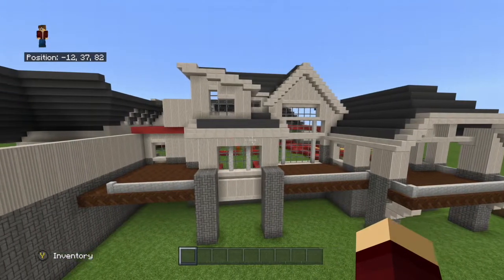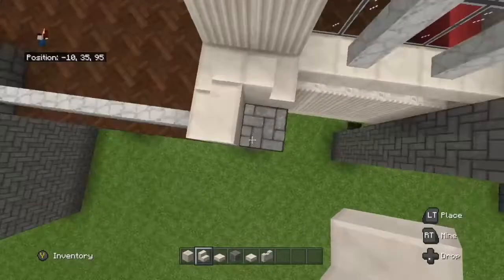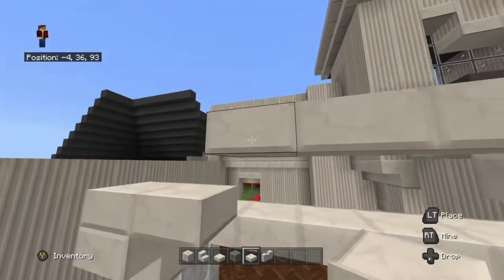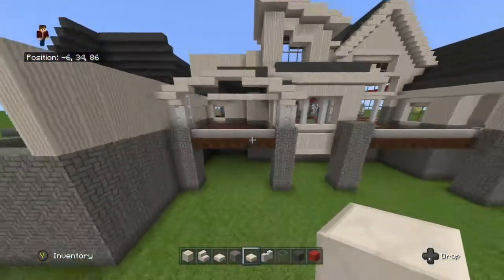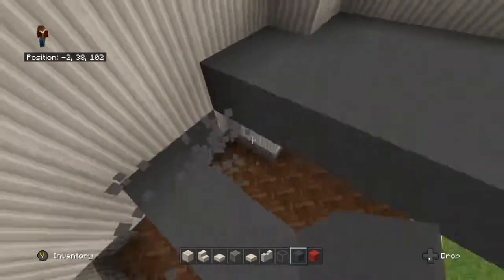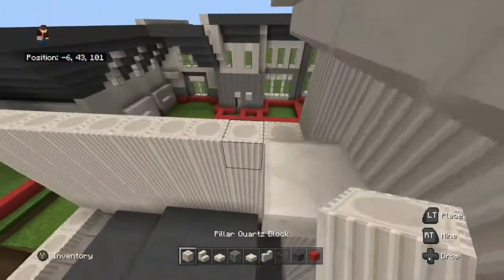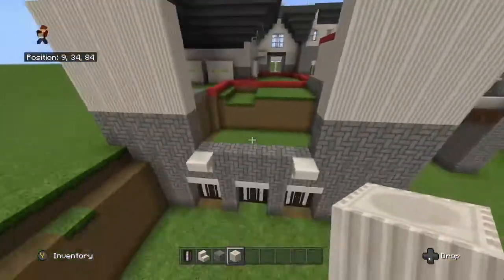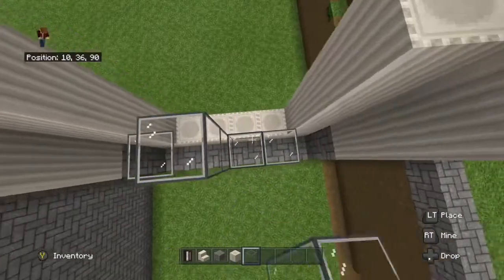Minecraft Lets Build a Traditional House ep 4